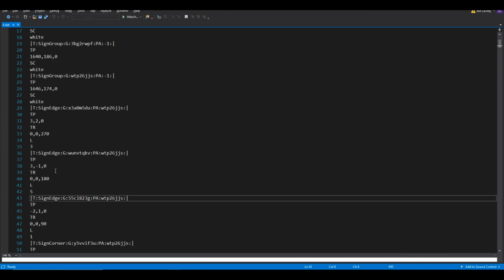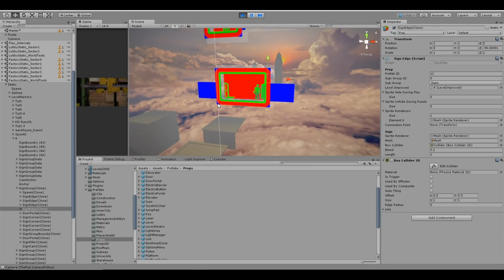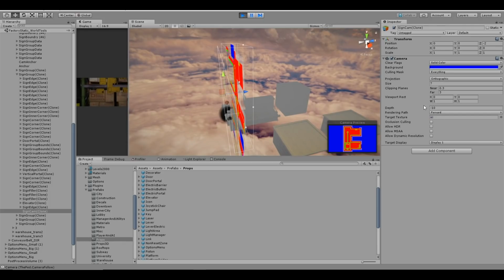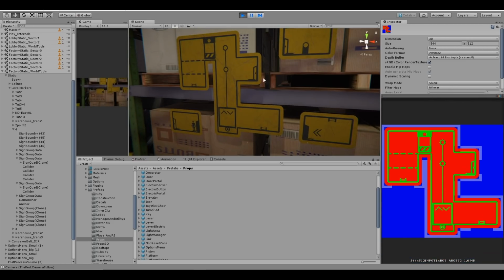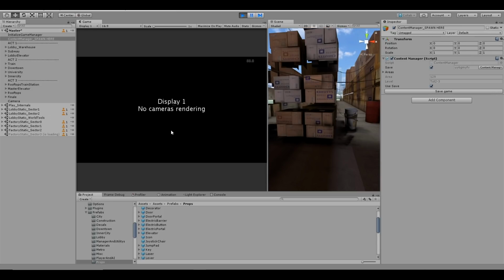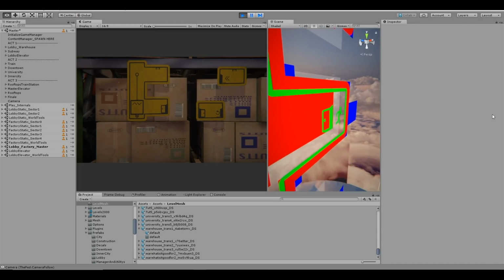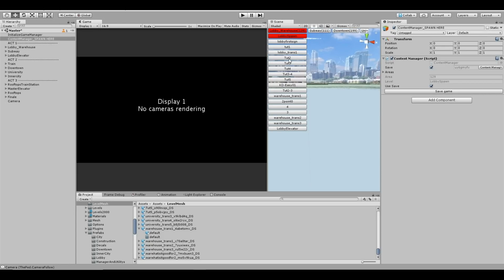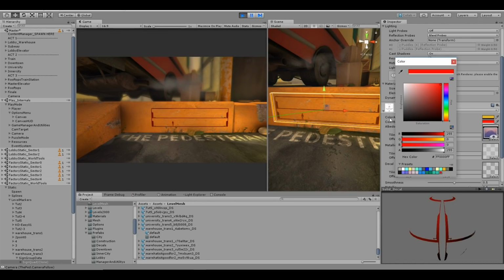Working with levels in our game "The Pedestrian"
Jed takes you on a tour of how we work with levels and how they are rendered. Pretty interesting stuff!